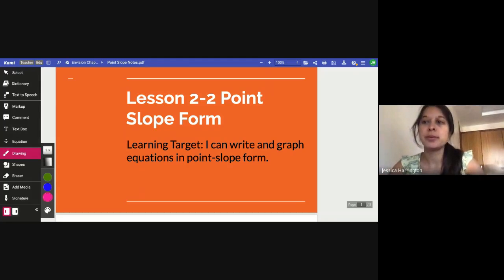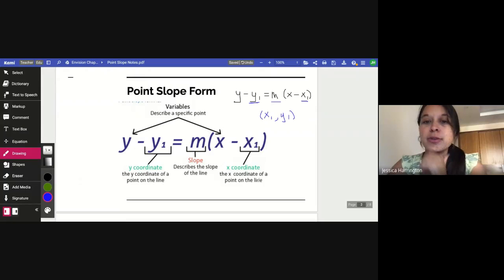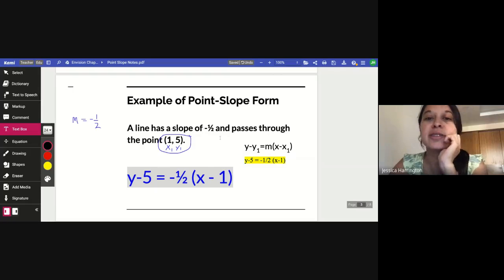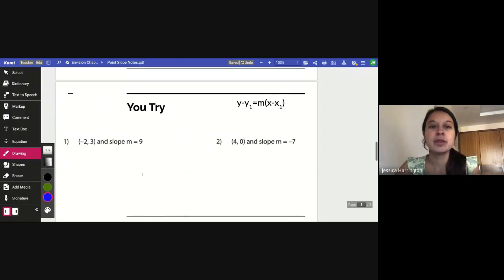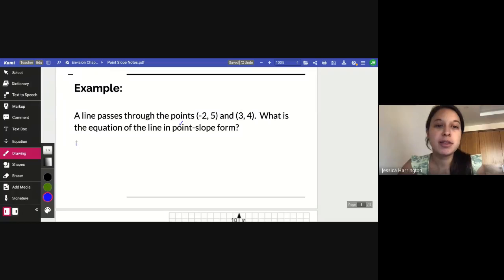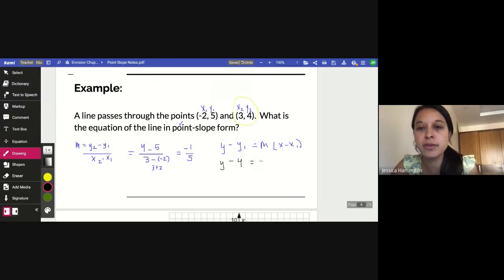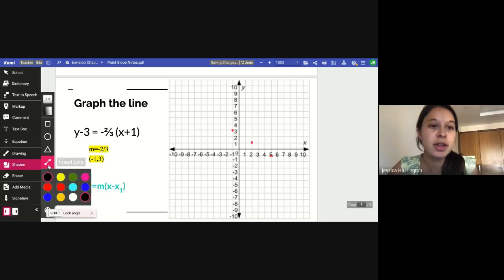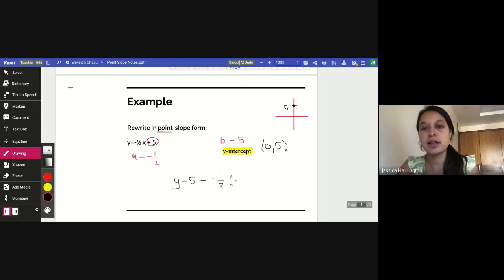Alg I (2-2) Point Slope Form